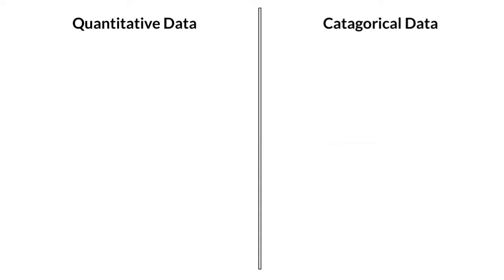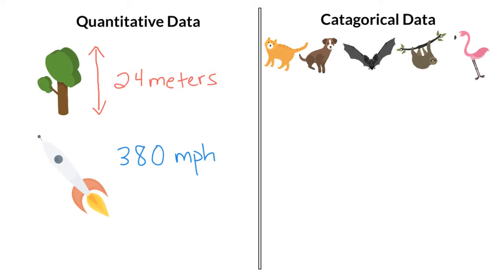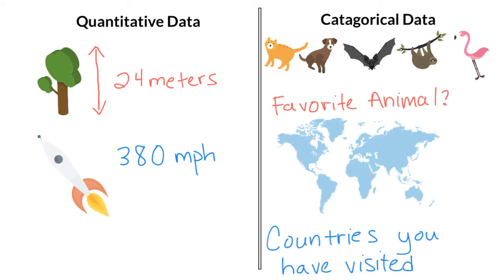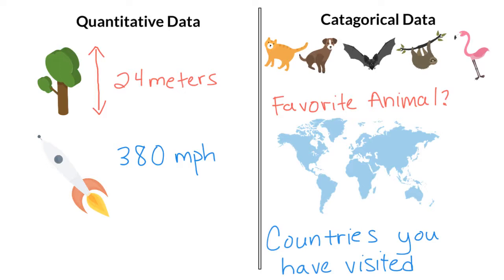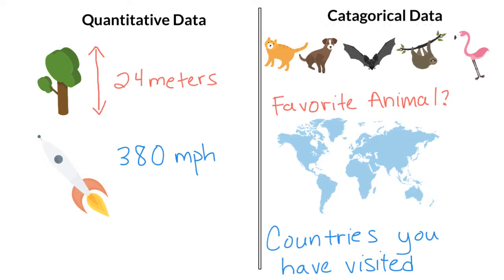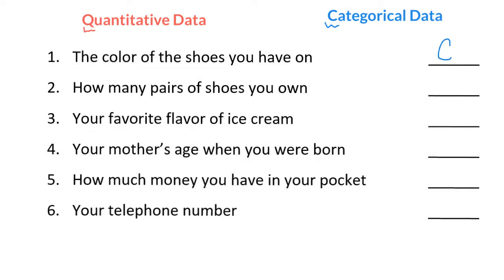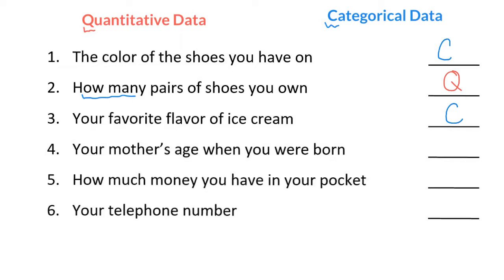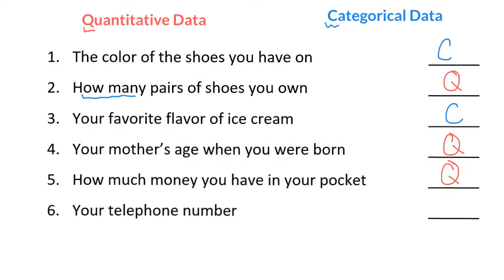Algebra 1 - 1.1B Types of Data